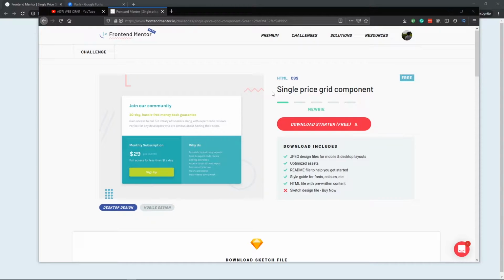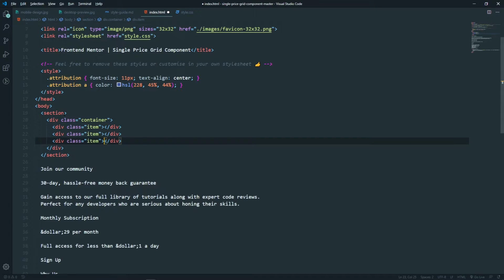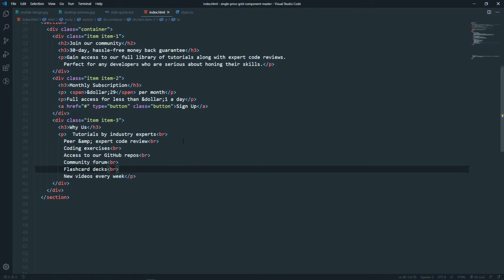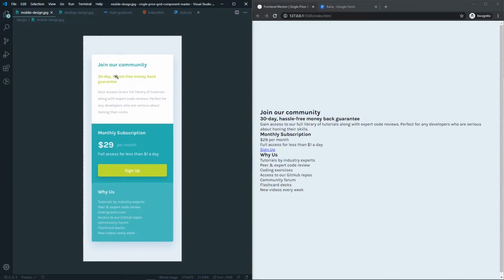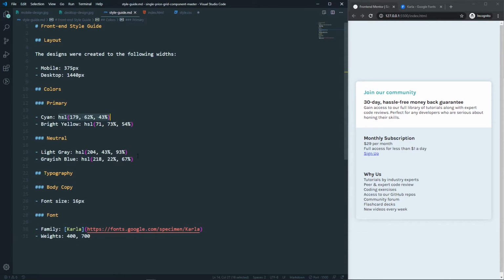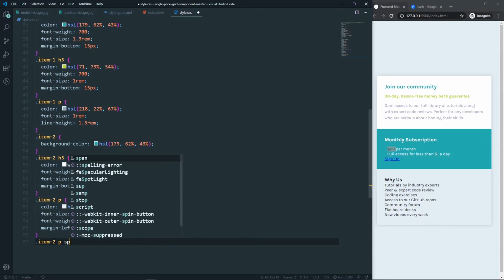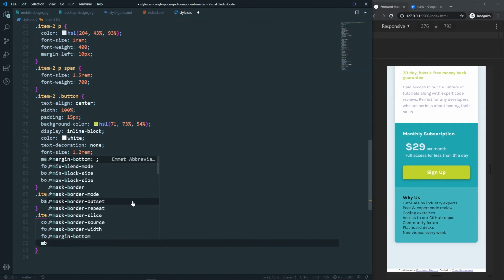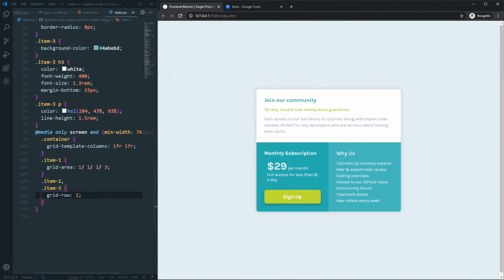Single price grid component | Frontend Mentor Challenge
Today we are going to take the third challenge from frontend mentor. We will create single price grid component layout with html & css. Hope you will like it.